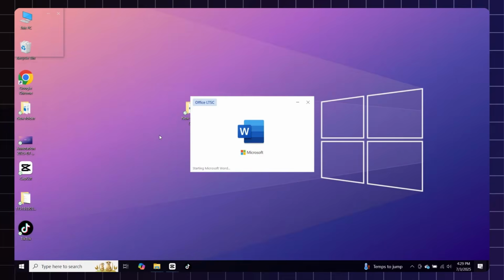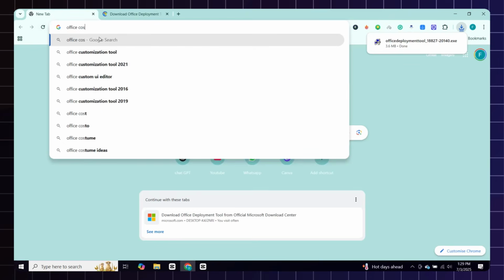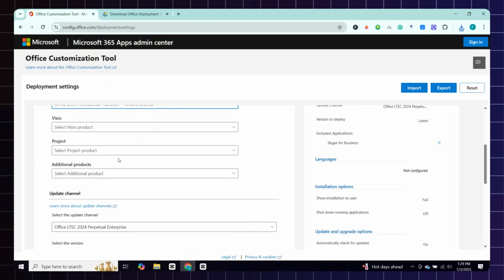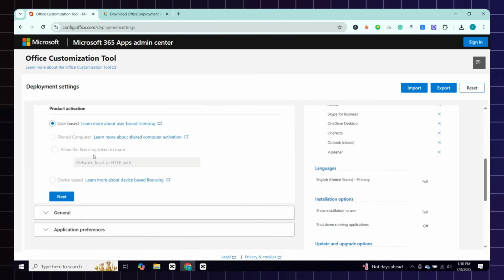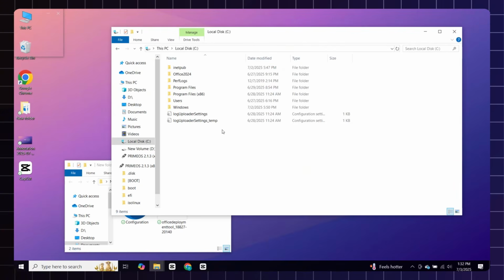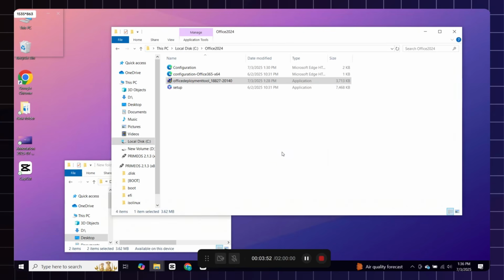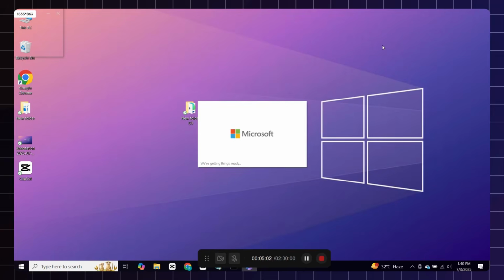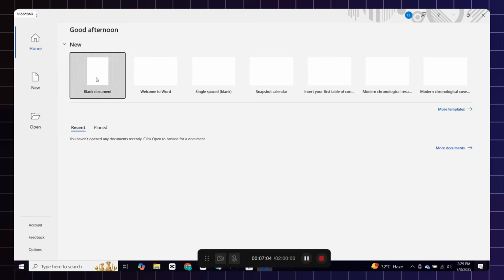How to Download, Install Microsoft Office 2024 in 2025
Want to use Microsoft Office 2024 for in 2025 — without using any crack or pirated tools? In this easy step-by-step guide, I’ll show you how to download, install, and Office 2024 legally on your PC or laptop. No fake activators, no risky software — just a clean, safe, and working method.

🔧 In this video, you’ll learn:
✅ Where to download Microsoft Office 2024 (Official source)
✅ How to install it properly on Windows
✅ How to install it for  without using illegal methods
✅ Works for Word, Excel, PowerPoint, Outlook & more!

📌 Perfect for students, professionals, and anyone looking for a reliable Office suite in 2025.
💡 No crack, no keygens, no malware – 100% safe & legal.
📥 Watch till the end to avoid any mistakes!

Microsoft Office is a suite of productivity applications developed by Microsoft. It is widely used in both personal and professional settings for a variety of tasks.

Here's a breakdown of its main components and what they're used for:
1. Microsoft Word
Purpose: Word processing.
Used for: Writing and editing documents such as reports, letters, resumes, and essays.
2. Microsoft Excel
Purpose: Spreadsheet management.
Used for: Data analysis, budgeting, creating charts, using formulas, and managing lists or databases.
3. Microsoft PowerPoint
Purpose: Presentation creation
Used for: Designing slideshows for meetings, classes, or public speaking.
4. Microsoft Outlook
Purpose: Email and calendar management.
Used for: Sending and receiving emails, scheduling meetings, and managing contacts and tasks.
5. Microsoft Access (Advanced/Professional editions)
Purpose: Database management.
Used for: Creating and managing databases, running queries, and generating reports.
6. Microsoft OneNote
Purpose: Digital note-taking.
Used for: Taking notes, organizing information, and collaborating on ideas.
7. Microsoft Teams (often bundled or integrated)
Purpose: Communication and collaboration.
Used for: Chatting, video conferencing, file sharing, and working with others in real time.
Common Use Cases:
Students use it for school assignments and research.
Professionals use it for reporting, data tracking, communication, and planning.
Businesses rely on it for productivity, collaboration, and documentation.

🛑 Important Note
Office 2014 is paid software. To stay safe and avoid issues, always download it from official Microsoft sources or other trusted retailers. This helps you avoid malware, broken installers and licensing problems.